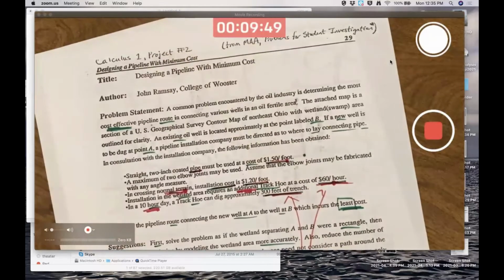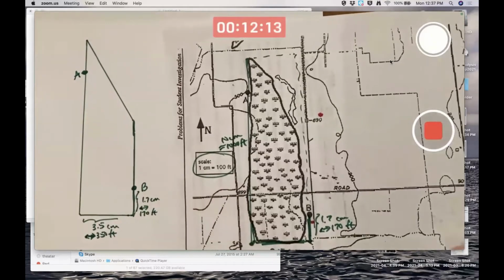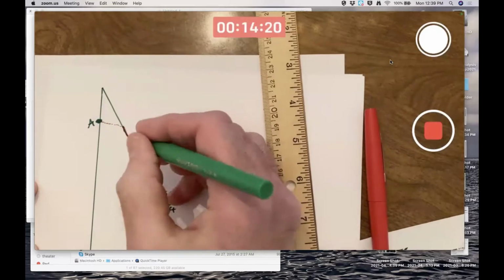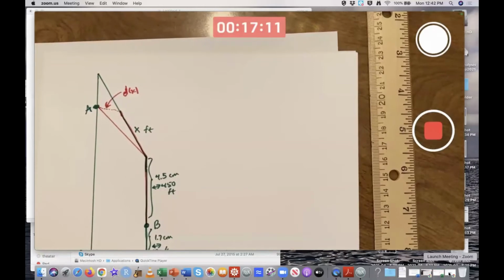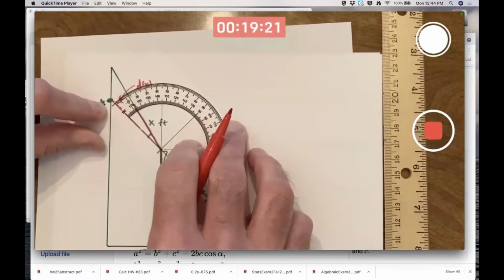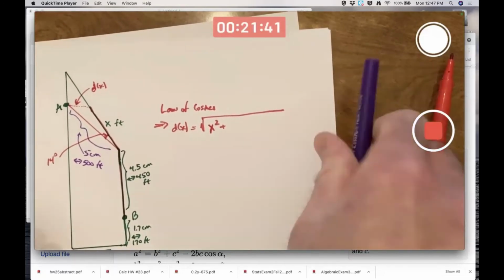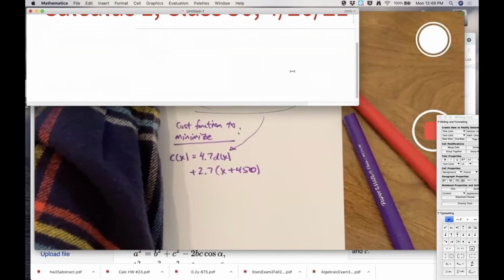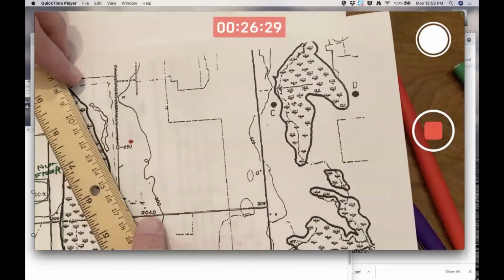Calculus Optimization Project: Pipeline w/ Minimum Cost, Part 3 (Minimize Cost for Trapezoid Model)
Now we model the wetlands to be shaped like a trapezoid. We need to use the Law of Cosines to determine how the distance through the wetlands depends on x, which is the distance along the slanted side of the trapezoid to the location where the pipe enters the wetlands.

⏱️TIMESTAMPS⏱️
(0:00) This time we'll model the wetlands as a trapezoid (a trapezoidal shaped wetlands).
(0:58) Review of costs
(1:45) Dimensions of trapezoid approximation
(4:35) Define the variable x (as a distance along the slanted side of the trapezoid before going in the wetlands)
(6:22) Need the Law of Cosines to determine how the distance through the wetlands depends on x.
(7:41) Law of Cosines equation.
(8:57) Measure the angle that stays constant (independent of x).
(10:22) Write formula for d(x) using Law of Cosines.
(13:14) Cost function C(x)=4.7*d(x)+2.7*(x+450). We want to minimize the cost function.
(14:07) Minimize using Mathematica
(15:25) Approximate and also more accurate answers
(17:21) Next time we will make the costs parameters and look at the sensitivity of the solutions with respect to changes in the parameters.